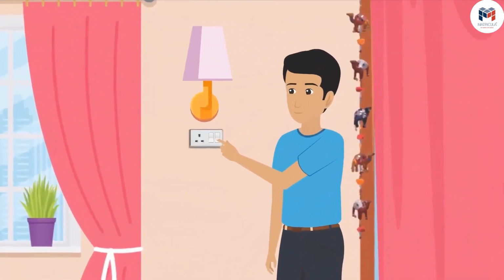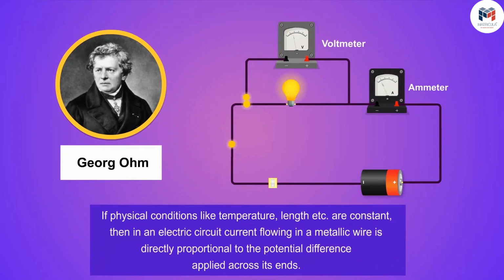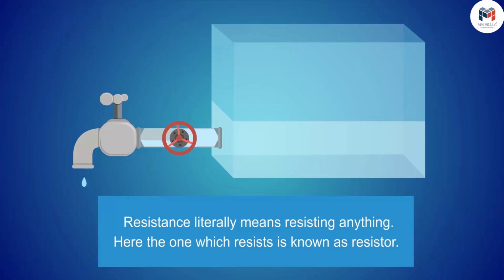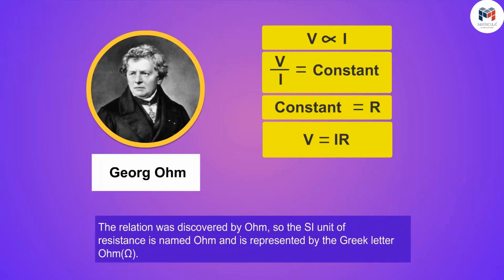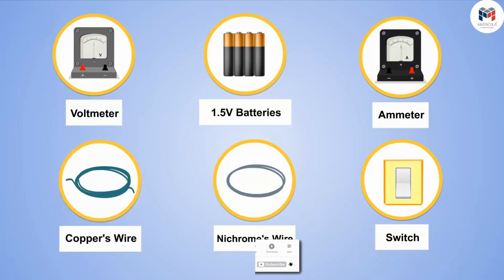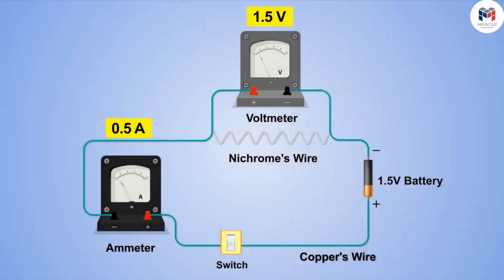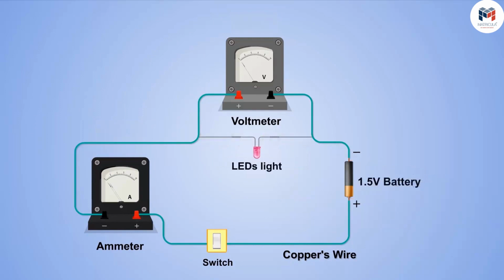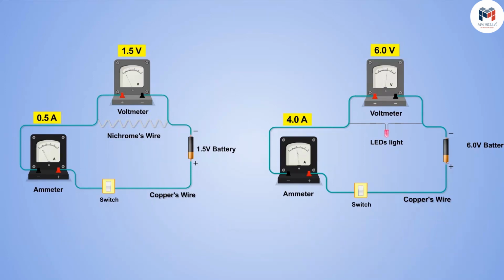Chapter 12 | Part 3 : Electricity | English | Science | Class 10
Chapter 12 | Part 3 : Electricity | Ohm's Law | English | Class 10 | Science

✔️ Class: 10th
✔️ Subject: Science
✔️ Chapter: Electricity (Chapter 12)
✔️ Topic Name: Class 10 Science Chapter 12 | Ohm's Law for Chapter Electricity
✔️ Topics Covered in This Video: Explanation From Class 10 Science- Ohm's Law for Chapter 12 Electricity have been discussed in this Video

Electricity is a form of energy resulting from the movement of charged particles, such as electrons or ions. It is a fundamental force of nature that powers many of our modern technologies and devices.

Electricity is generated through various means, including fossil fuels, nuclear reactions, and renewable sources such as solar, wind, and hydro power. The electrical energy can then be transmitted over long distances via power grids and distributed to homes, businesses, and other facilities through electrical wiring.

The unit of measure for electric power is the watt (W), which is the rate of energy transfer. The amount of electricity consumed by a device or appliance is measured in kilowatt-hours (kWh), which is the amount of energy used over a period of time.

Electricity has numerous applications, from powering lighting and heating systems to running machines and devices. It also has many industrial and commercial uses, such as in manufacturing, transportation, and communication systems. However, the production and consumption of electricity also has environmental impacts, such as air and water pollution, greenhouse gas emissions, and habitat destruction.

Ohm's law is a fundamental law of electricity that describes the relationship between electric current, voltage, and resistance in an electric circuit. It states that the current through a conductor between two points is directly proportional to the voltage across the two points, and inversely proportional to the resistance between them.

Mathematically, Ohm's law can be expressed as I = V/R, where I is the current in amperes (A), V is the voltage in volts (V), and R is the resistance in ohms (Ω). This relationship is often represented as a triangle, known as the Ohm's law triangle, where the current I is at the top, the voltage V is at the right, and the resistance R is at the bottom. To solve for any one of the three variables, the formula can be rearranged using algebraic manipulation.

Ohm's law is named after Georg Simon Ohm, a German physicist who first described the relationship between current, voltage, and resistance in 1827. It is a foundational principle in electrical engineering and is used in the design and analysis of electric circuits. It is also an important concept in electronics, where it is used to design and analyze circuits, and in other fields, such as physics and chemistry, where electricity is an important aspect of the phenomena being studied.

In this video, we're going to continue learning about electricity by studying Ohm's Law. Ohm's Law is a mathematical principle that explains the relationship between voltage, current, and resistance.

After learning about Ohm's Law, you'll be able to understand how voltage, current, and resistance work together to create electrical power. In this video, we'll also take a look at some practice problems that will help you practice applying Ohm's Law in your everyday life.